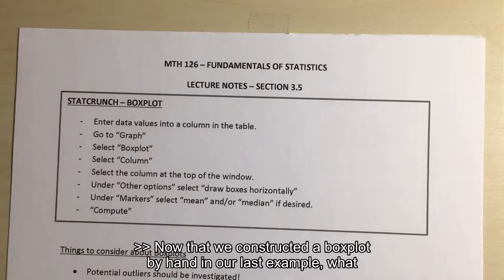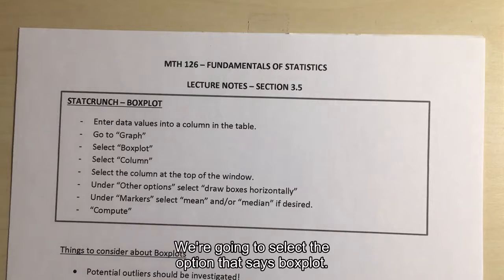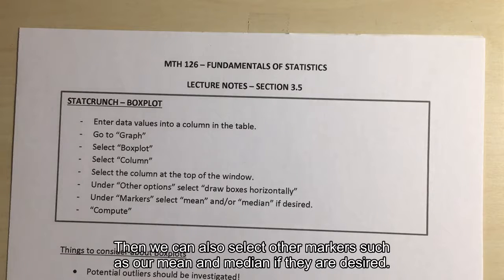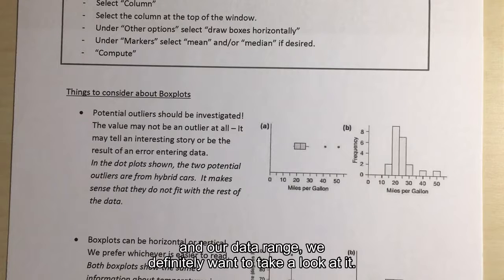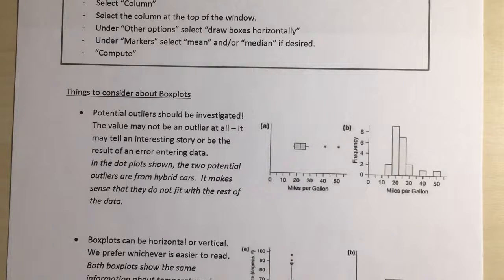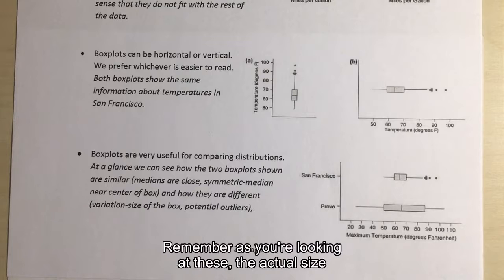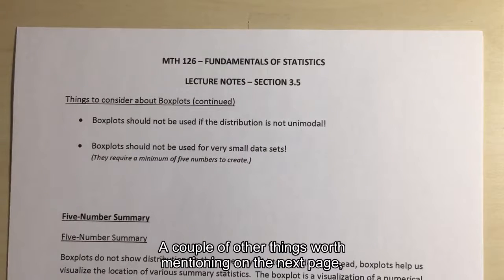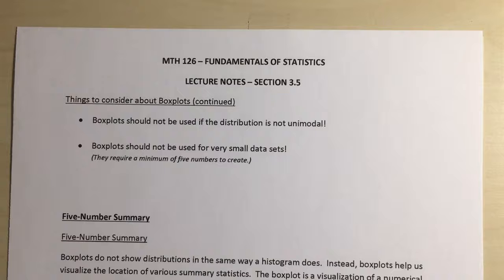Math 126 Section 3.5: Using Boxplots to Display Summaries - Other Things to Consider OPEN CAPTION